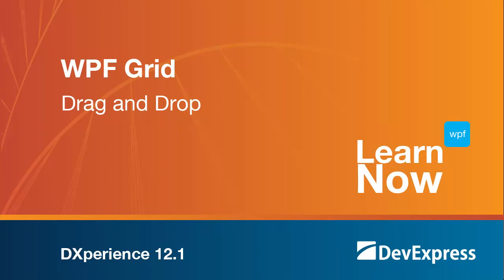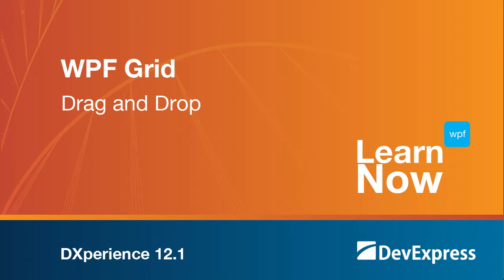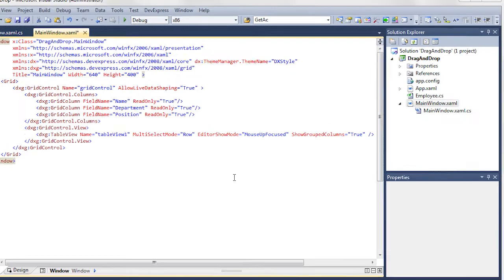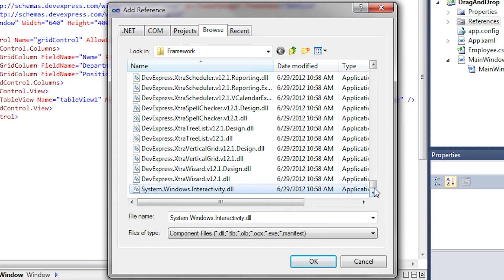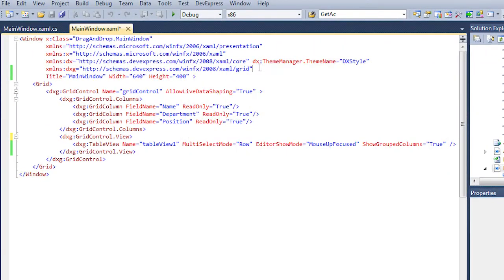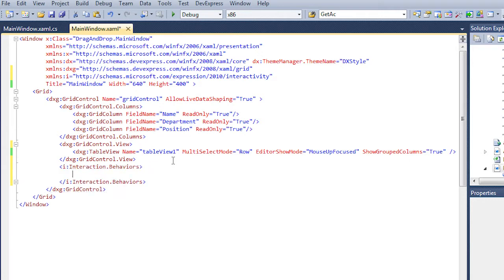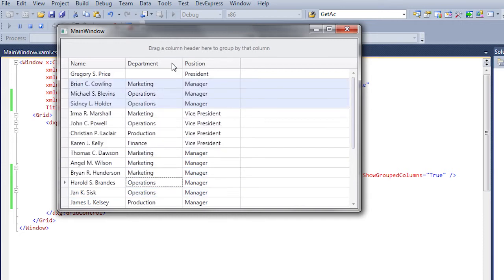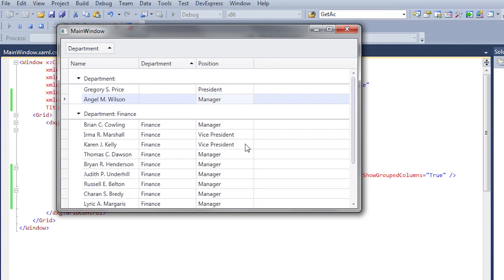WPF Grid: Drag and Drop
In this video we will show how to enable drag and drop within our WPF grid. We'll also demonstrate basic features of drag and drop support.